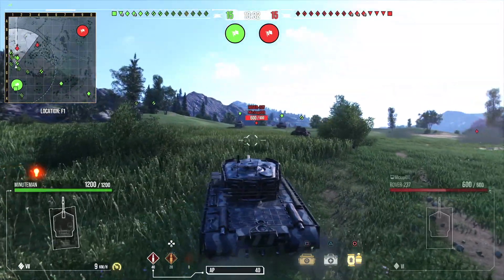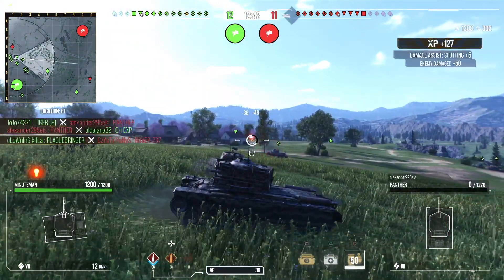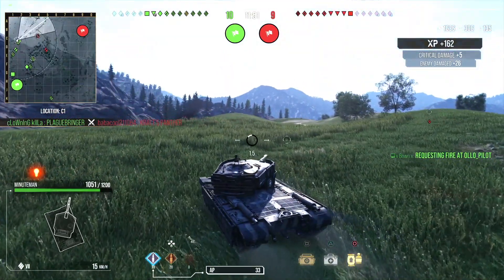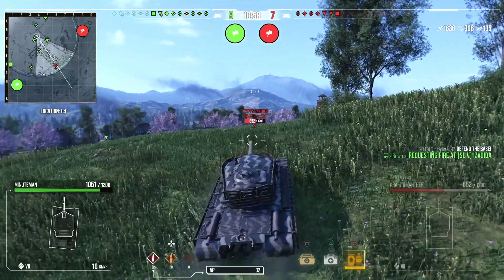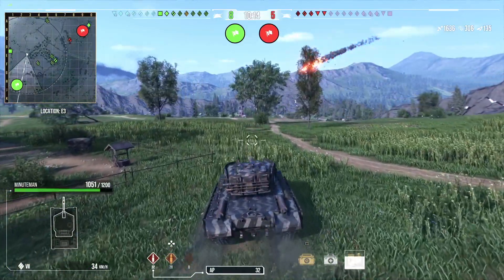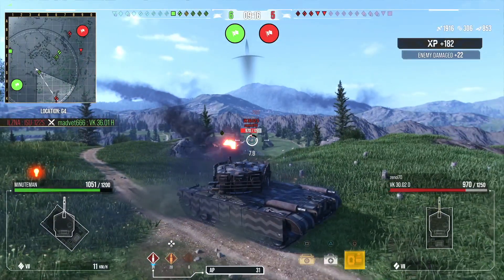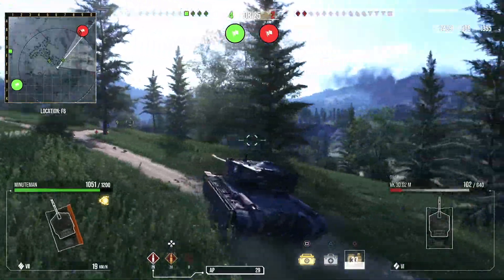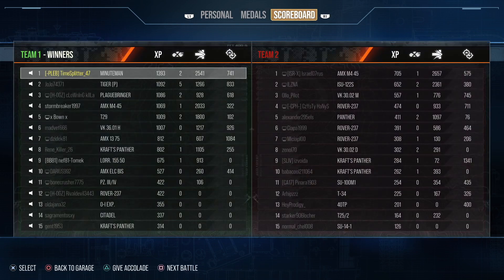Minuteman First Impression - World of Tanks Console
This video is about Minuteman First Impression - World of Tanks Console